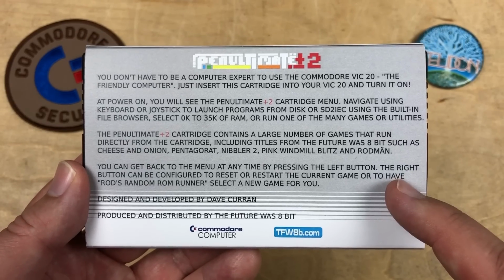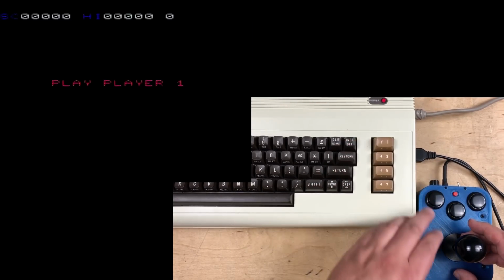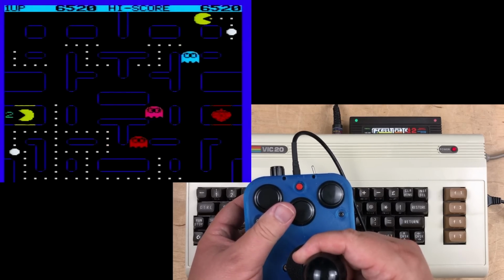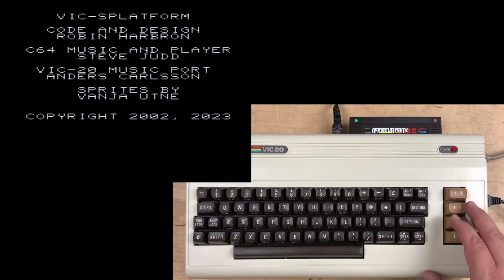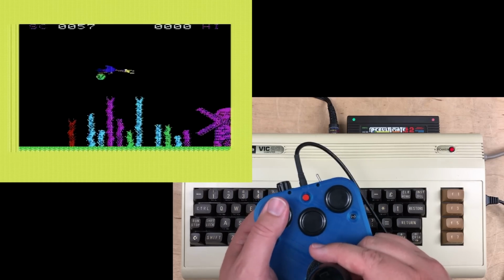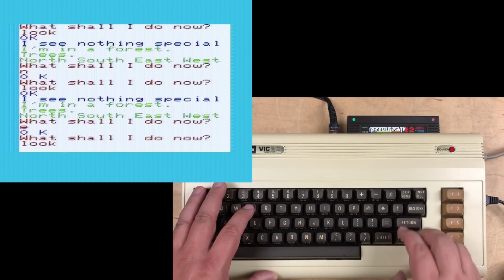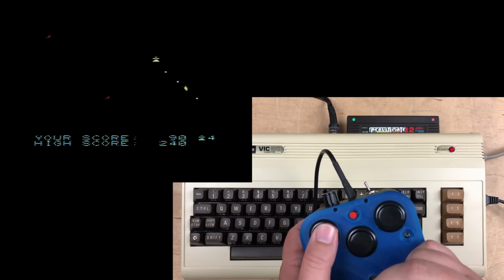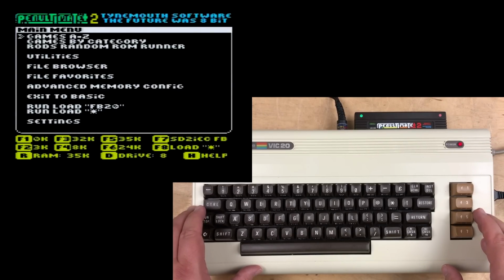Best Ever VIC-20 Cart? Penultimate+2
One Commodore VIC-20 cartridge to rule them all? Tynemouth Software and The Future Was 8-Bit have teamed up to make the Penultimate+2 cartridge which contains over 200 VIC-20 games spanning from the original games made in Japan by Hal Laboratory in 1980 to modern games made in the present day. In addition it contains useful utilities, programming languages, diagnostic tools, flexible software-controlled RAM upgrades and even more. In this first video we have a look at a fraction of the games available. We'll follow up in another video with a detailed look at all the rest of the cartridge's features.

My look at many VIC-20 games and easter eggs by Andy Finkel, including the Scott Adams Adventure series

Index:
0:00 Intro, NTSC VIC-20
2:57 Main Menu, quick overview
6:27 Games A-Z, navigation, filters
8:11 Avenger, Demon Attack, Frogger
12:33 Hunchy, Jelly Monsters
18:15 Jupiter Lander, River Rescue
23:37 Splatform
27:43 PAL VIC-20, Avenger revisited
30:24 Games By Category, Scramble, Pink Windmill Blitz
34:52 3D Monster Maze, Tut Tut, Tale(s) of Sara Christina
40:42 Adventure Land (text), Clowns, Vicatone
48:35 Rods Random ROM Runner, Cyclons, Snake Pit
50:55 Boot to Random, Spaceship Minus 1, Forbidden Tower
54:31 Back to NTSC, Super Starship Space Attack, Cosmic Snake
57:33 Conclusion, Links, Thanks!